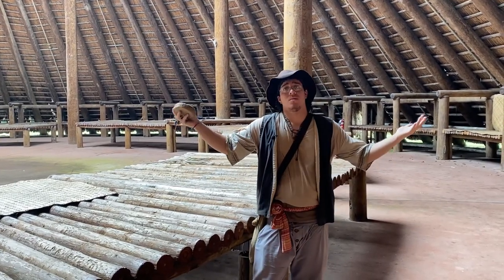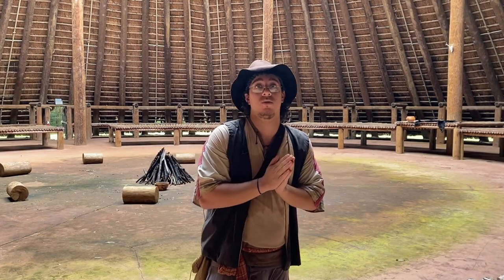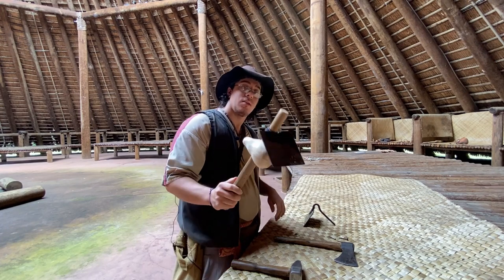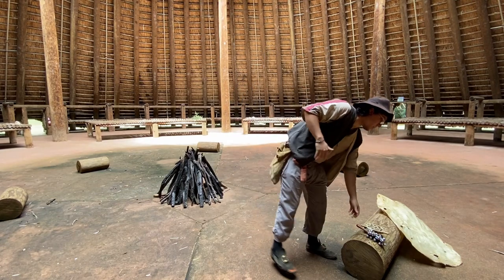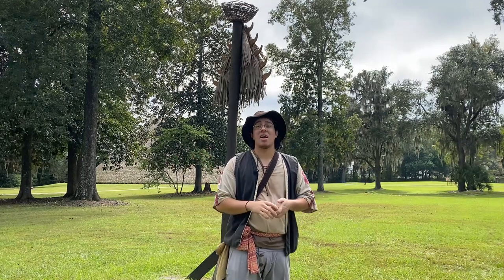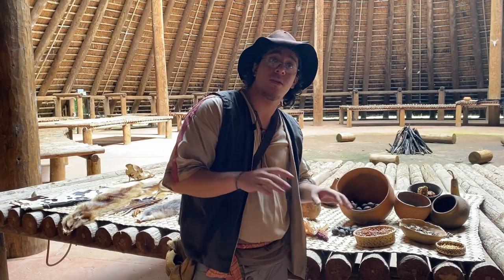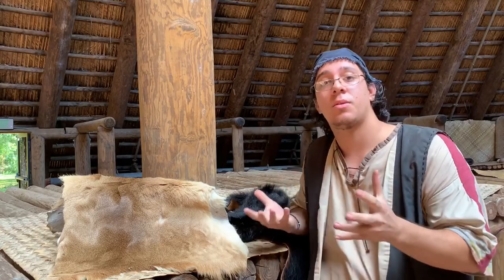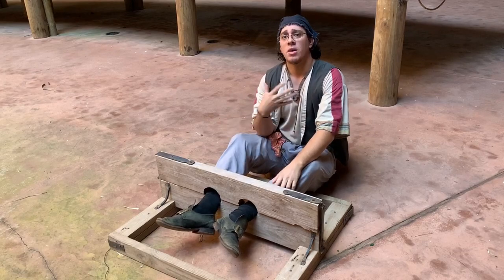Mission San Luis Video Tour: The Apalachee and The Council House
In this video, our mestizo farmer tells you about the Apalachee Indians -- who lived at Mission San Luis more than 300 years ago -- while he shows you around their spectacular Council House!

VIDEO TOURS of Mission San Luis
Mission San Luis is excited to offer pre-recorded educational video tours of the National Historic Landmark site for the public and educators. "Meet” our villagers around the historic community of Mission San Luis and learn about the Council House, Spanish House, Church, Friary, Blacksmith Shop, and Fort!

ASK-A-VILLAGER Program for Teachers:
Teachers, your class also has the opportunity to ask a 17th-century villager some questions and have them answered in a custom video!

From 1656 to 1704, Mission San Luis served as the principal village of the Apalachees and was the westernmost military, religious, and administrative capital of Spanish Florida.

Mission San Luis, Florida's Apalachee-Spanish Living History Museum, is located in Tallahassee, FL, USA, and is administered by the Florida Department of State.   missionsanluis.org